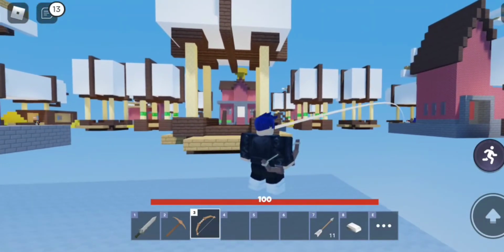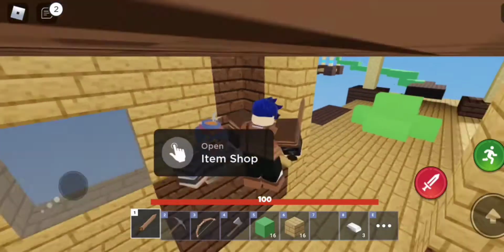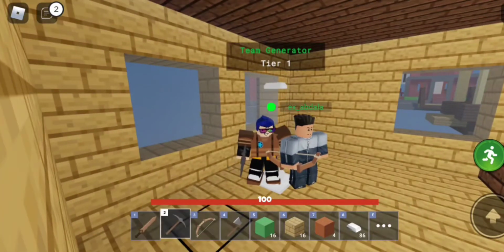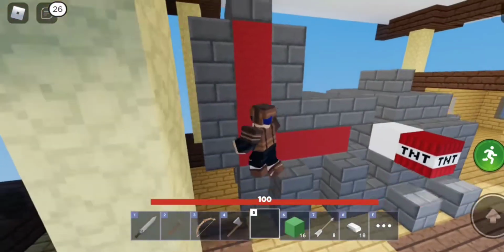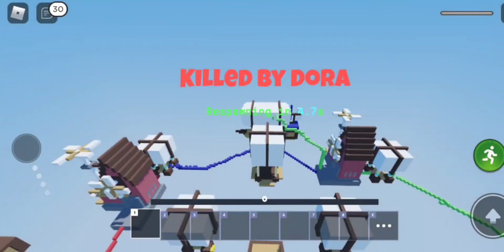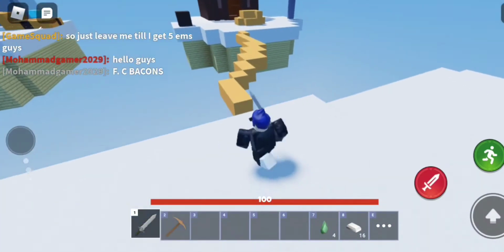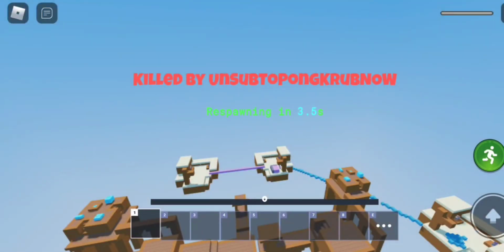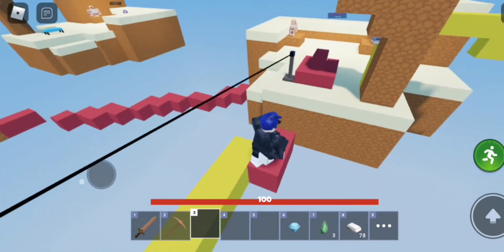Roblox Bedwars Guide Series Part 2- "Priorities"